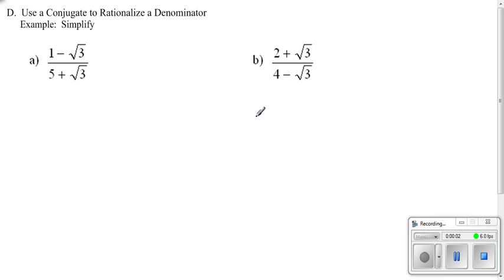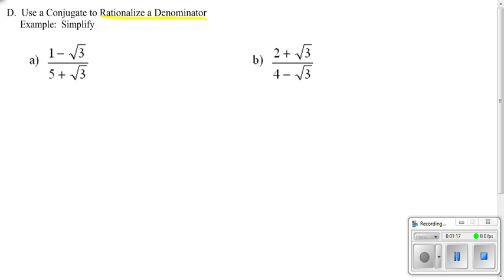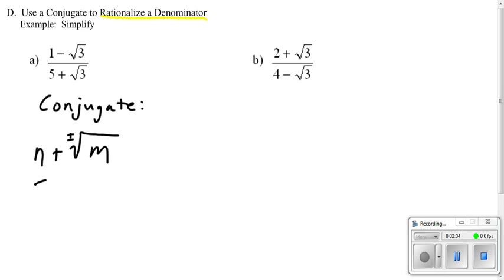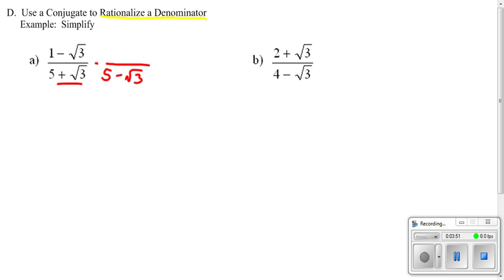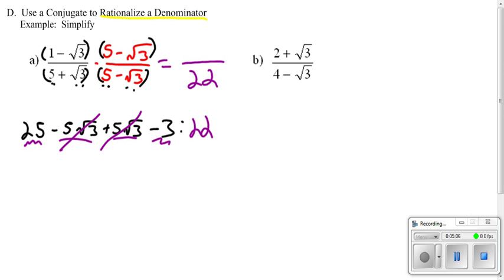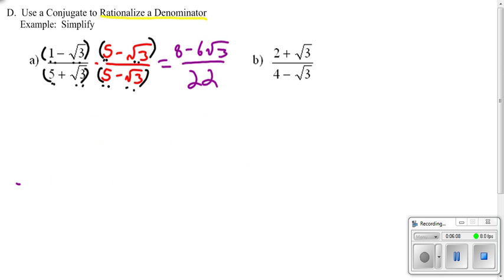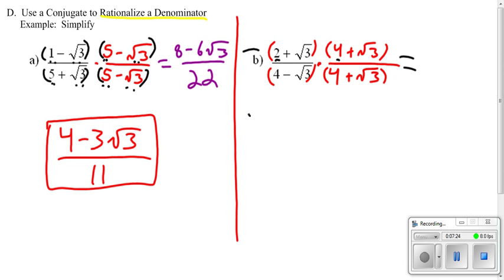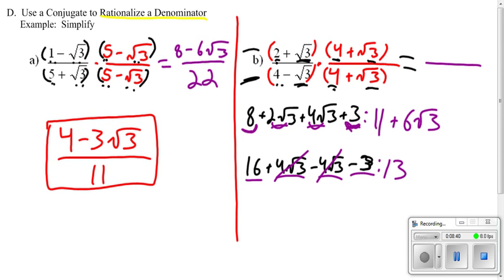5 6 part3